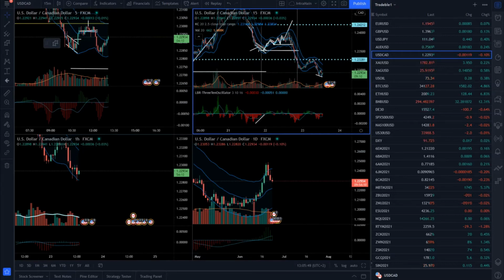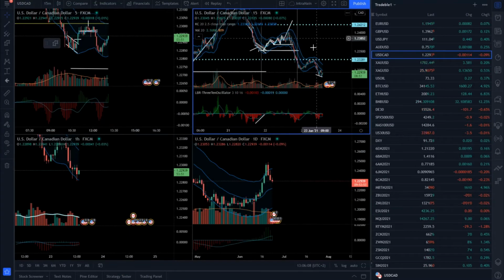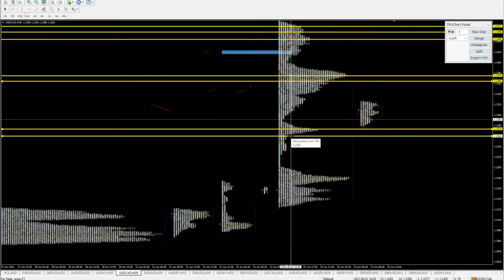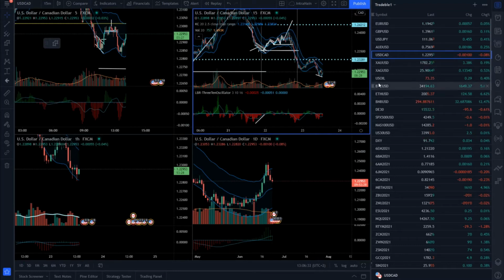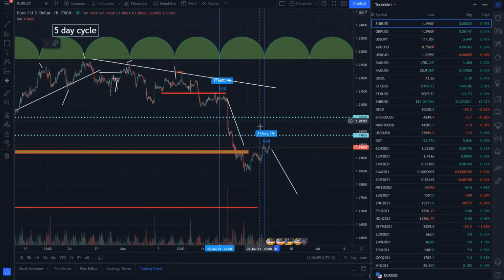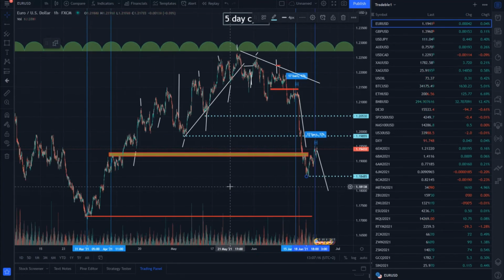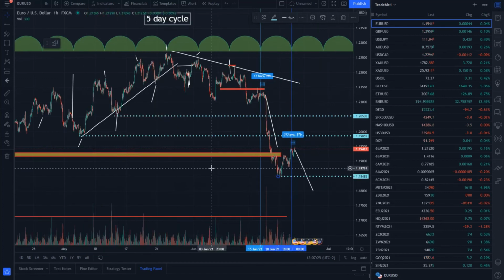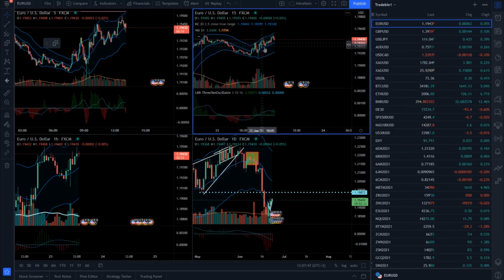Forex forecast 06/23/2021 on USD/CAD and EUR/USD from Petar Jacimovic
00:05 Today’s analisys –  USD/CAD and EUR/USD
00:12 USD/CAD
02:35 EUR/USD